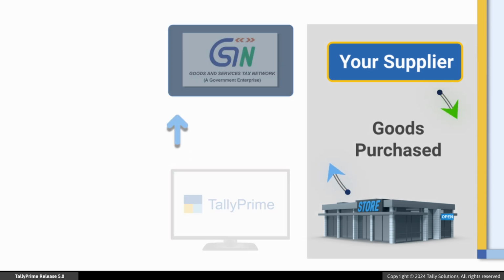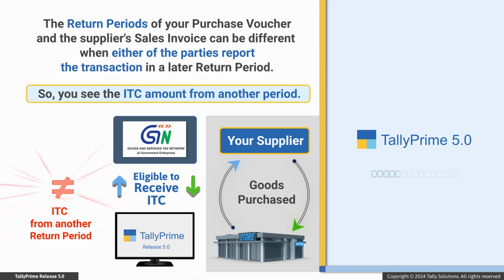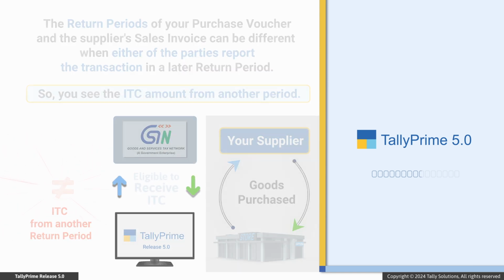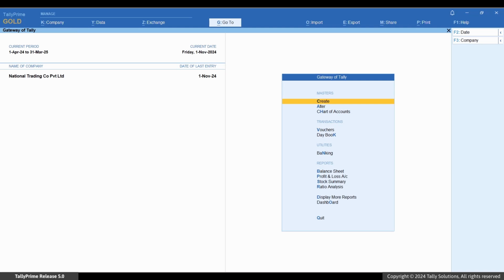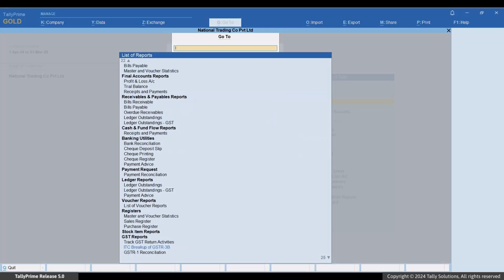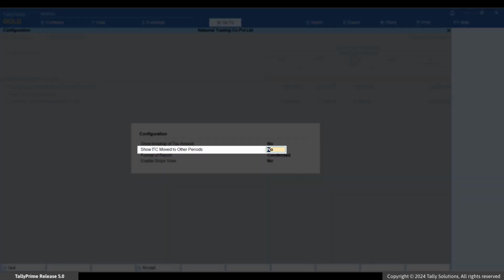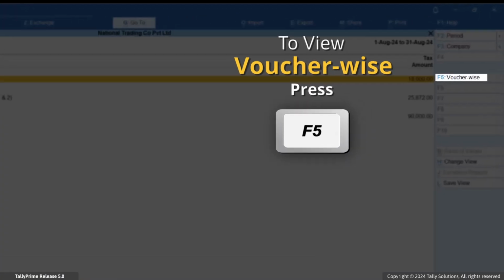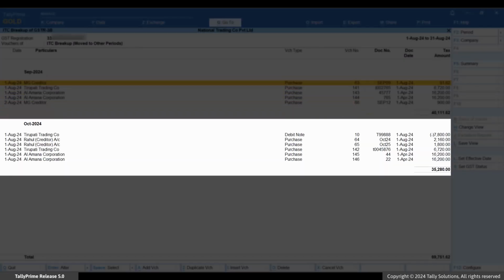View GSTR-3B with ITC breakup from the Current and Other Periods in TallyPrime | TallyHelp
This video demonstrates how to view GSTR-3B with a breakup of Input Tax Credit or ITC from the current, other periods, and that moved from other periods in TallyPrime.

When you purchase certain goods and services, you receive ITC, and some of the ITC amount might be from another period.

You might also have moved some amount to a future period.

In such a case, you will want to view the ITC breakup for a return period that includes:

ITC of the current Period
ITC from other Periods
ITC of the current Period moved to a future Period

Watch the video to know how to view the ITC breakup of GSTR-3B in TallyPrime.